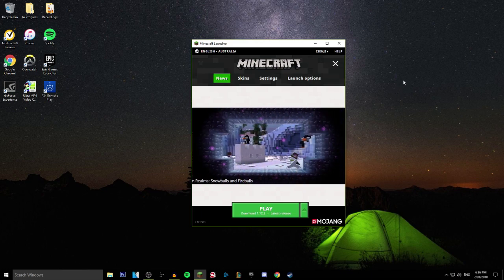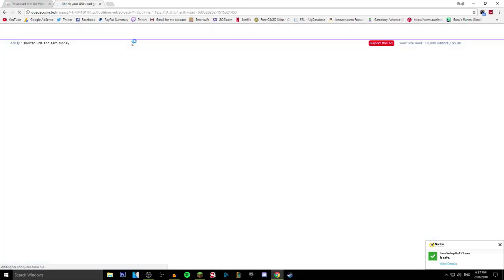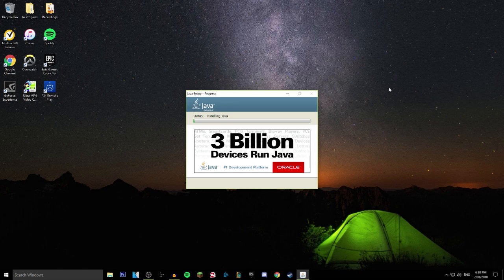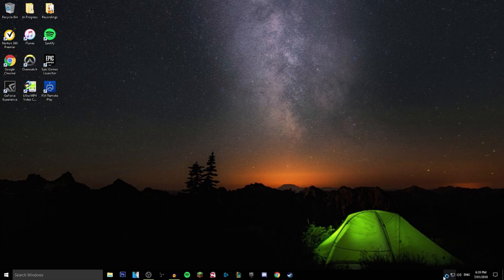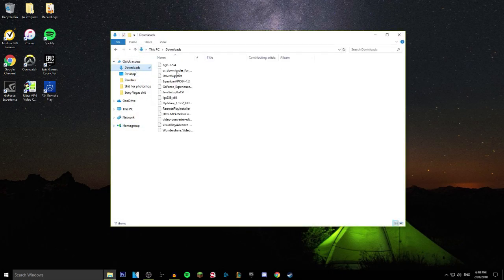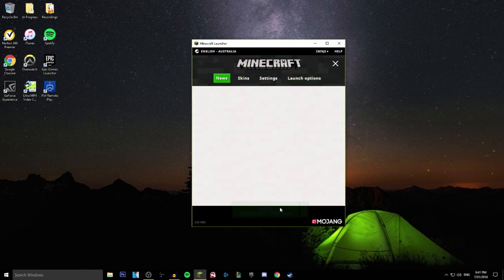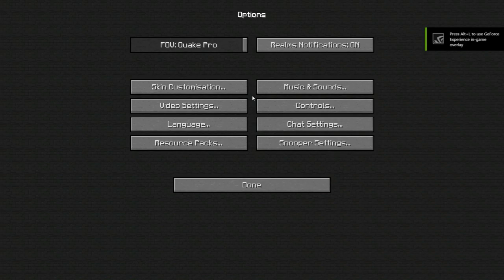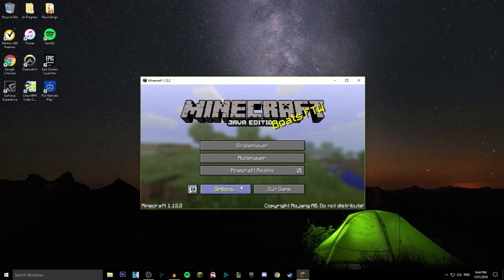1000 FPS??? | How To Install Optifine Any Version (2018)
Hey guys and gals, all links below for downloads, enjoy

Download and run this if still having issues with JavaTM SE Binary

I hope this helped everyone, The java link for jarfix is only if you don't see Java SE Binary as an option to install optifine with.